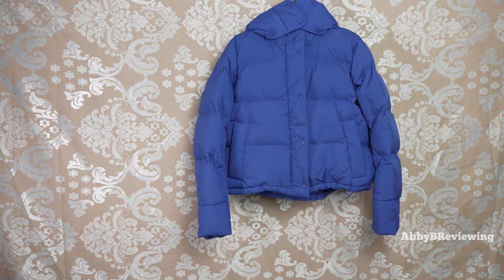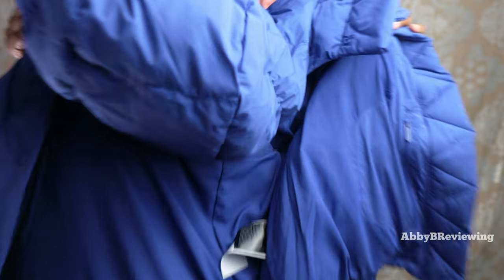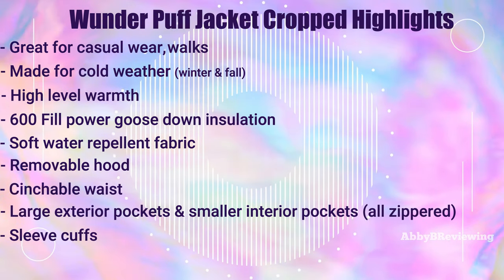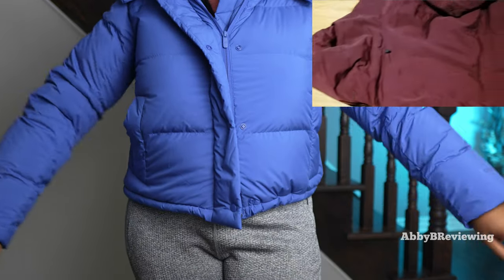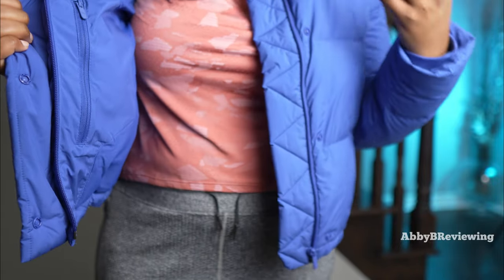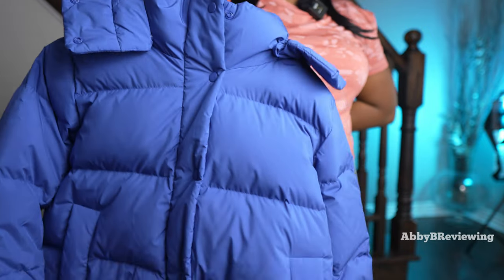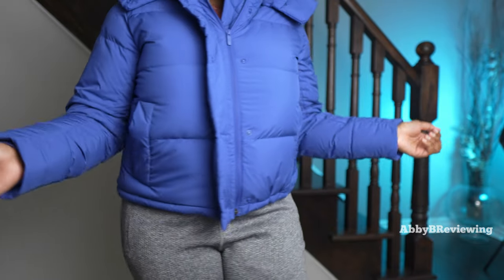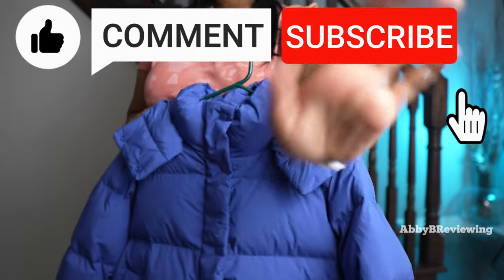Lululemon Wunder Puff Cropped Jacket Review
Hi everyone!

This is a review of the lululemon Wunder Puff Cropped Jacket in psychic.

For reference, I am mid-sized 5'8" tall, and typically a size 10 in lululemon bottoms and a size 12 in their tops.

My Outfit
✦  lululemon Engineered Warmth Jogger (size 12):

Key Points ⏰:
0:00 Intro
00:24 Colour, Size & Price
00:31 Logo
00:55 All Around & Inside View
01:36 Try On Wunder Puff Cropped Jacket
02:00 Size Recommendation
02:40 Feature Highlights
03:14 Waist Cinches Demo
03:47 Temperatures This Is Best To Wear In
04:30 Comfort
05:05 Hood
05:20 Pockets
06:08 Zippers & Buttons
06:44 Tag
07:02 Water Test
07:40 Wunder Puff Jacket Length Comparison
08:34 Cons
10:05 Rating
10:24 Outro

Video was filmed, edited & uploaded by AbbyBReviewing.